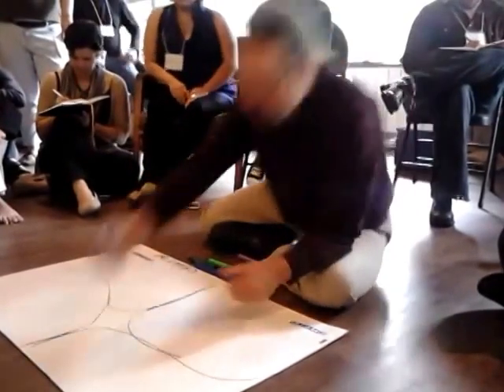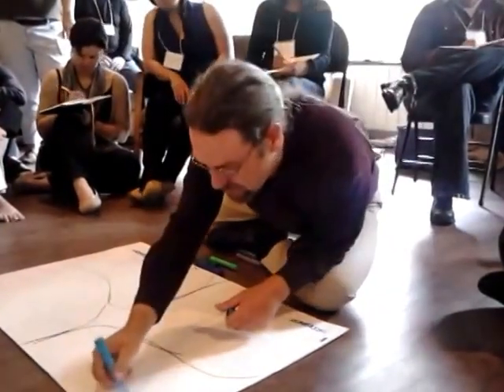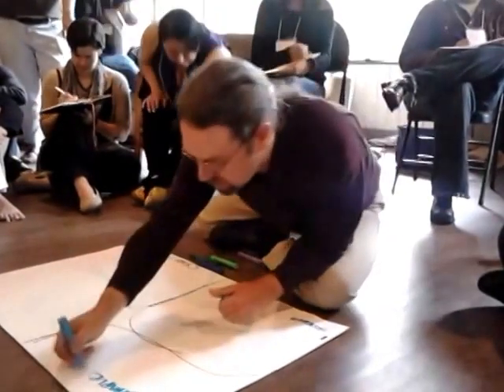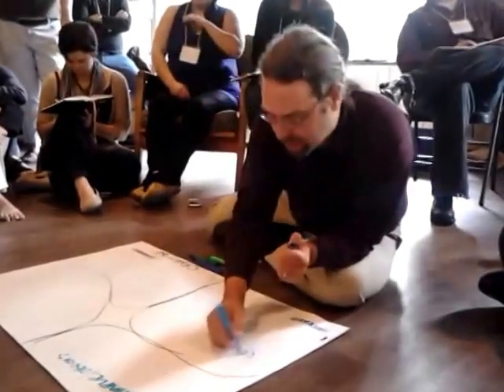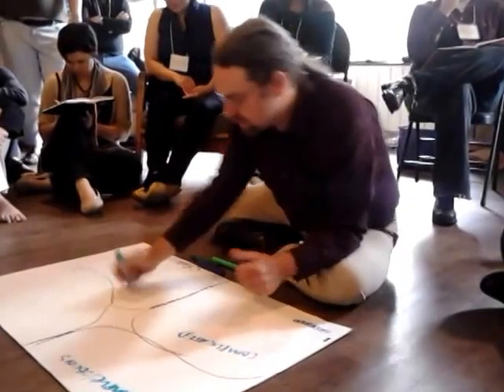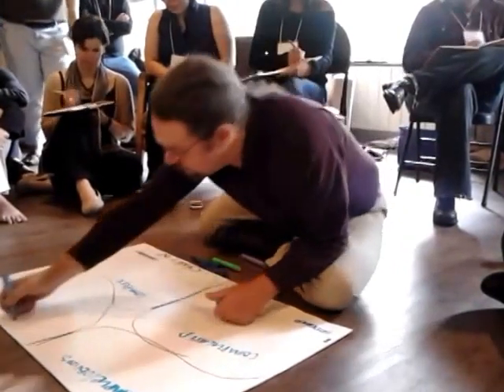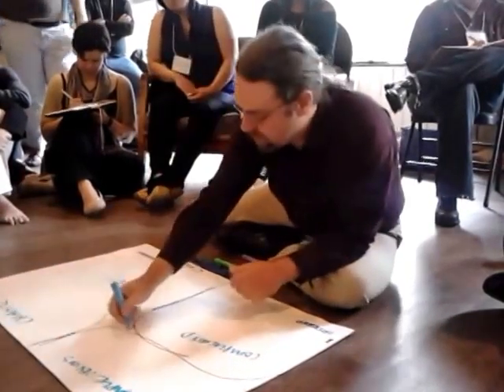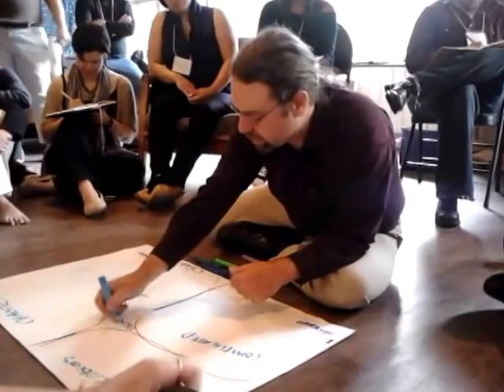Chris Cynefin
Chris Corrigan teaching Cynefin at Bowen Island Beyond the Basics training.